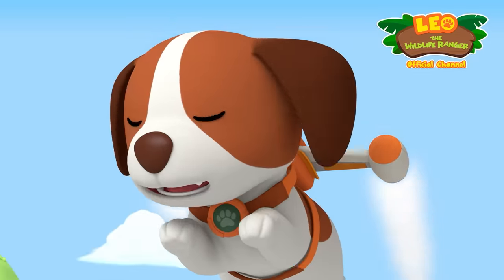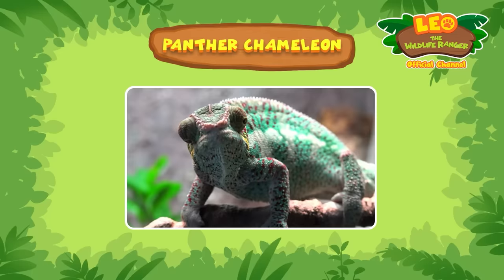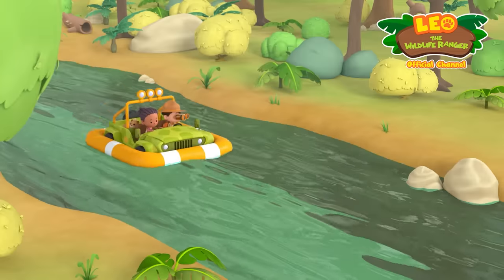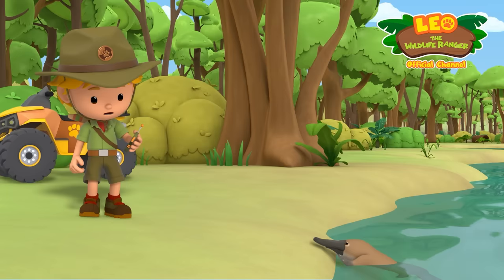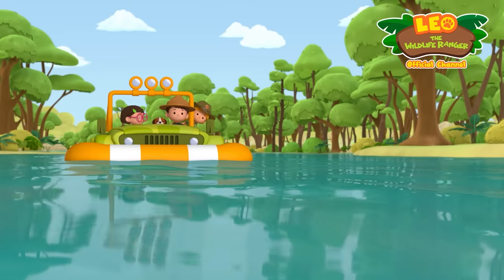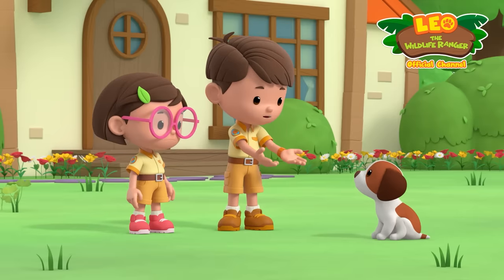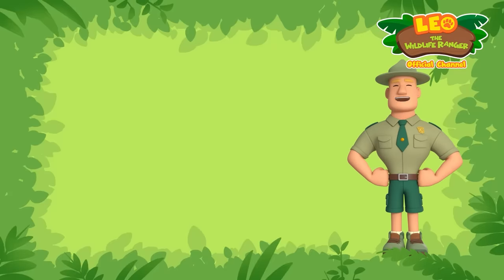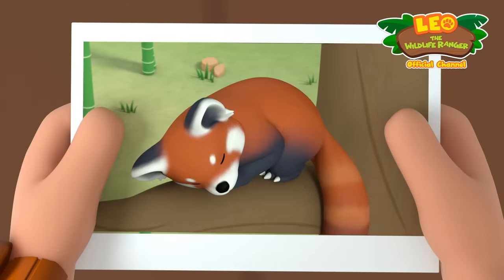AMAZING! Colour-changing REPTILES! | Panther Chameleon | Leo the Wildlife Ranger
Leo, Katie and Jane just witnessed two Panther Chameleons falling off a tree while fighting each other! Can our Junior Rangers save the two chameleons from being drowned in the river and stop their fighting in the meanwhile?